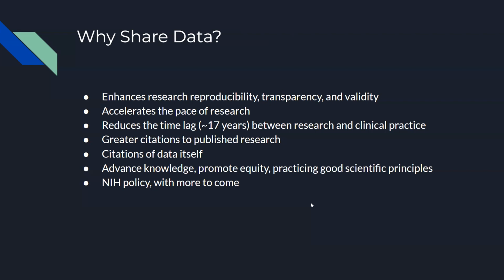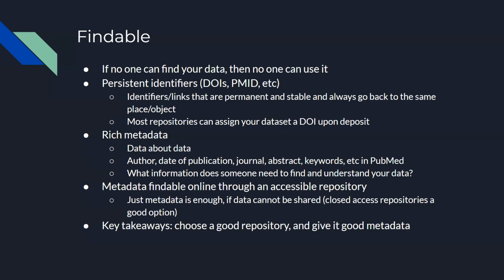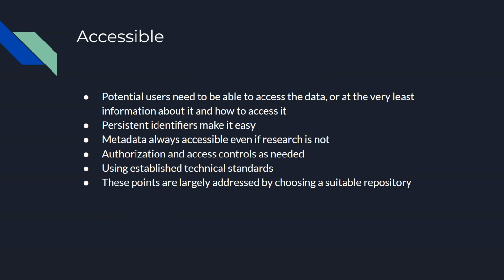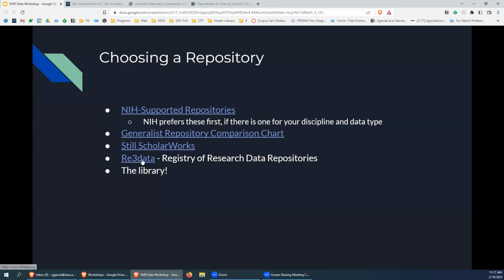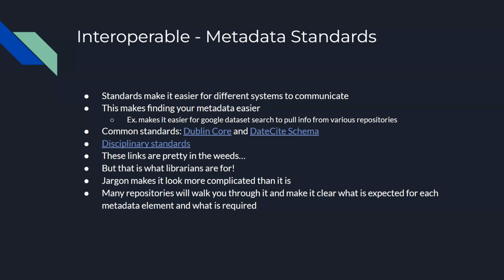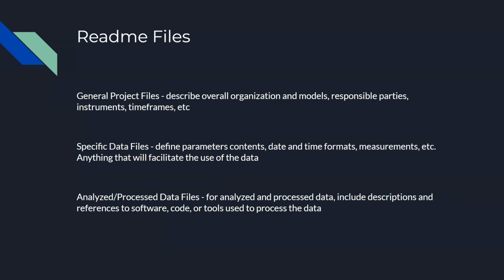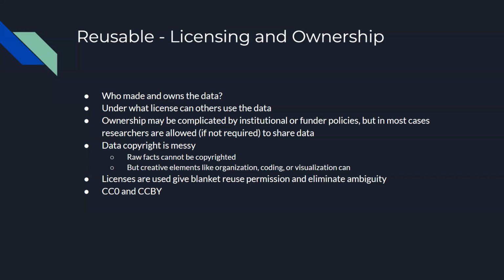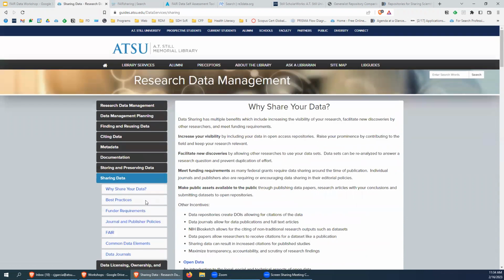Making Your Research Data FAIR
This workshop, hosted in celebration of Love Data Week 2023, introduces the FAIR principles for data sharing and best practices for following them. The FAIR principles guide data sharing practices in such a way that enables the reuse of shared research data.